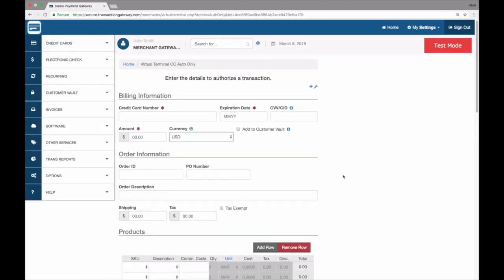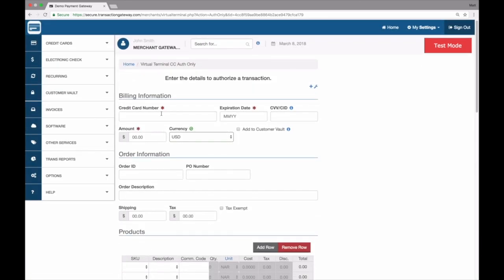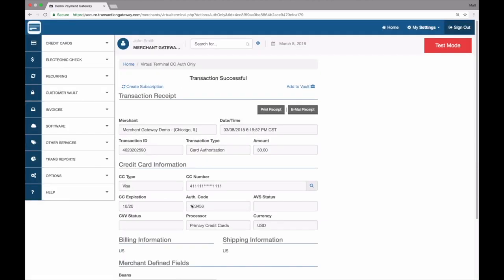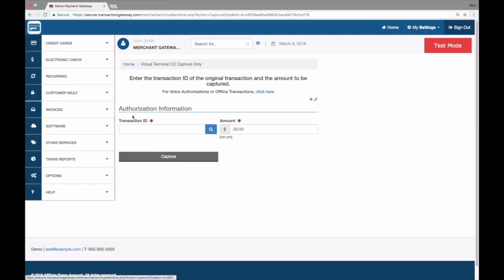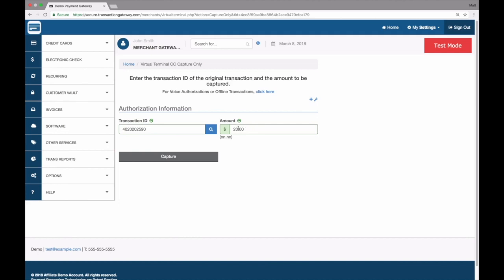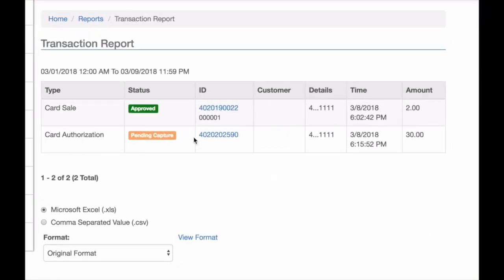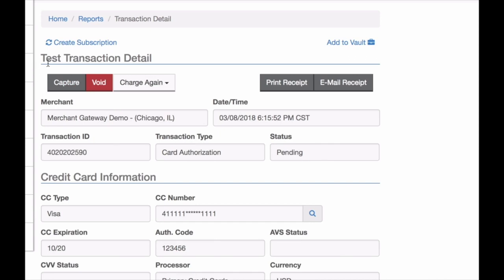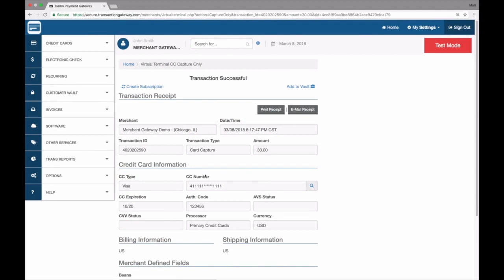Authorize and Capture Transactions